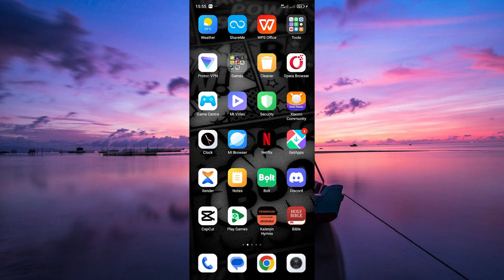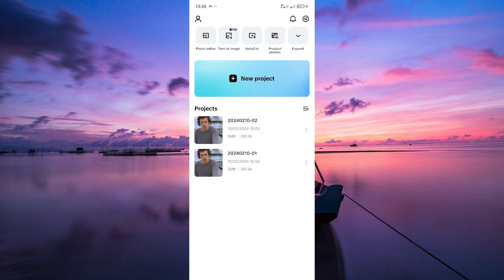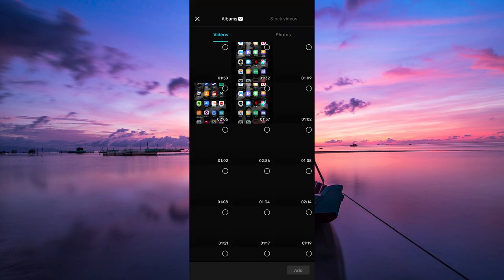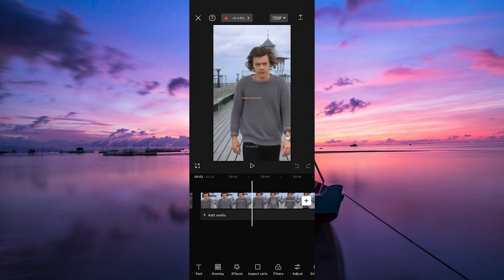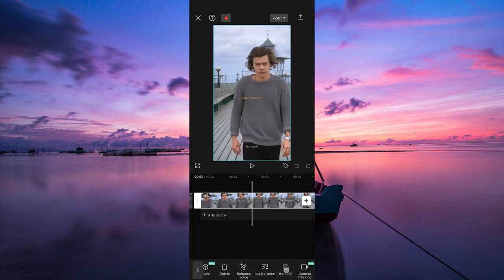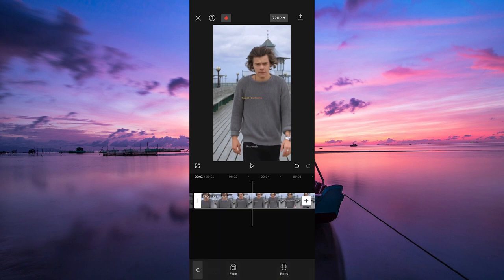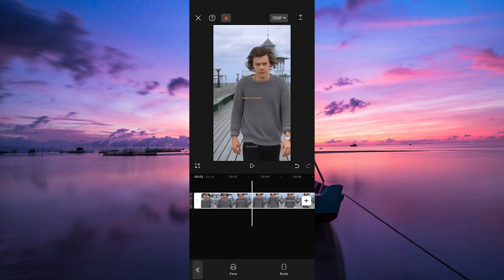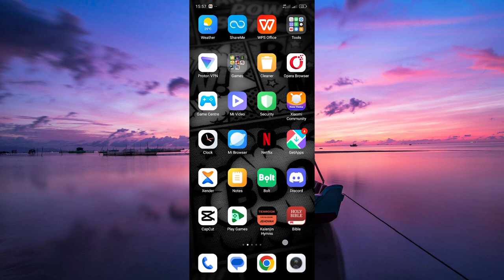How To Edit Slim Body in Capcut App (2024) - Easy Fix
In this video, we will explain to you about: How To Edit Slim Body in Capcut App (2024) - Easy Fix